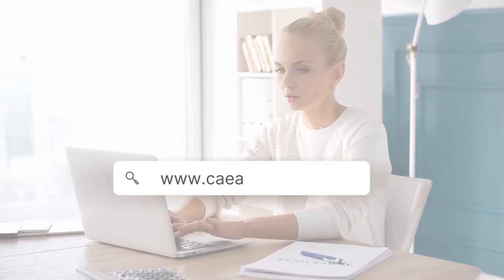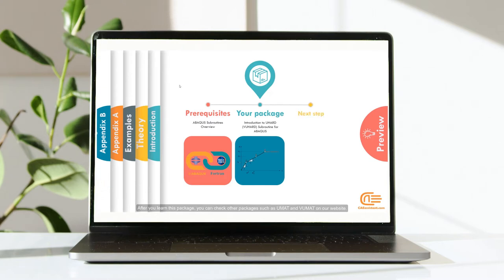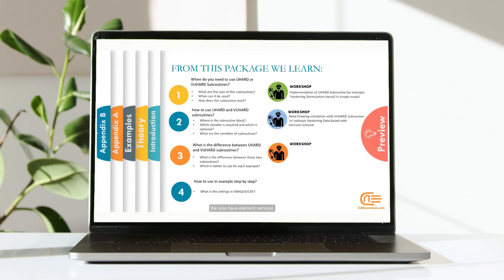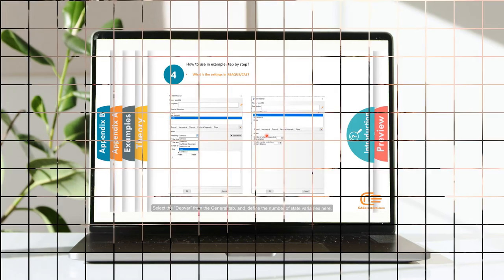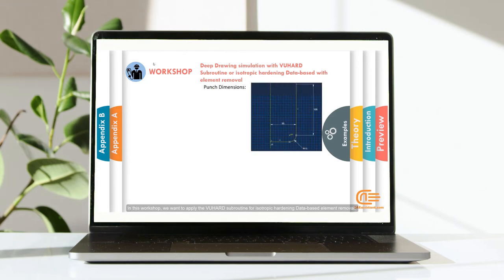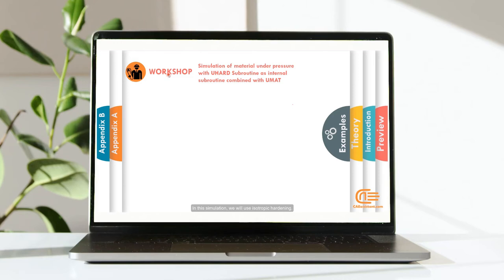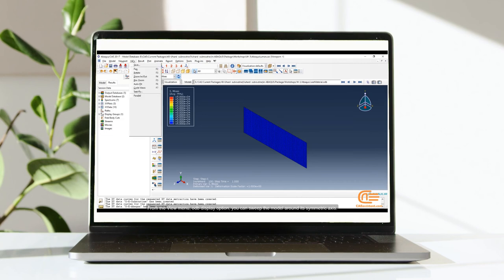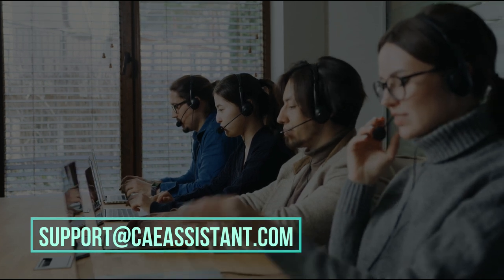UHARD subroutine in Abaqus-DEMO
For isotropic plasticity or mixed hardening models, there is a user subroutine to define the yield surface size and hardening parameters. This user subroutine is called UHARD.
Three main questions will be answered in this package:
When do we need to use UHARD and VUHARD subroutines?
How to use these subroutines?
What is the difference between the UHARD and VUHARD subroutines?

After you get your answers, you'll learn this subroutine with four workshops:
W1- Implementation of UHARD Subroutine for isotropic hardening (formulation based) in simple model
W2- Deep Drawing simulation with VUHARD Subroutine or isotropic hardening Data-based with element removal
W3- Simulation of material under pressure with UHARD Subroutine as internal subroutine combined with UMAT
W4- Simulation of incremental forming with VUHARD Subroutine Dharmasena modified Based

0:00- Intro
1:10- the content of the UHARD package
4:00- Some parts of the first lesson
4:45- Some part of the fourth lesson
5:15- First workshop
6:45- Second workshop
8:20- Third workshop
10:33- Fourth workshop